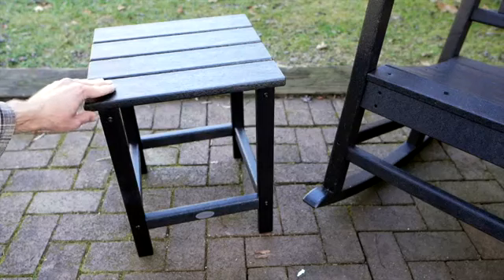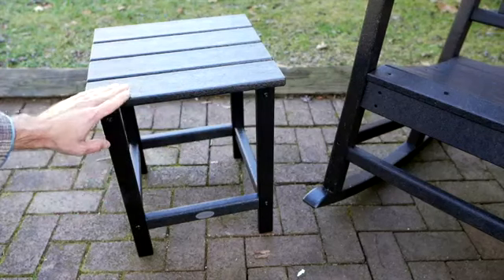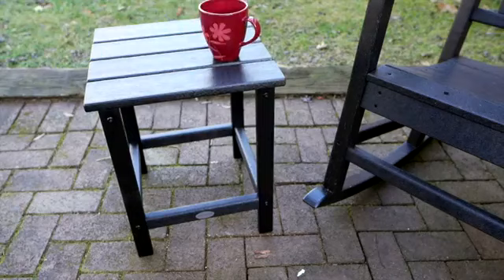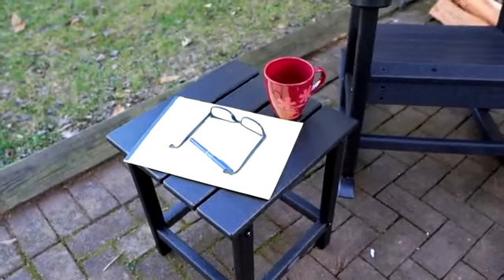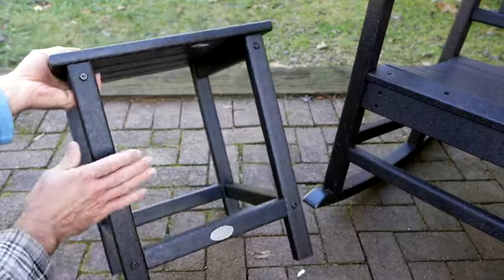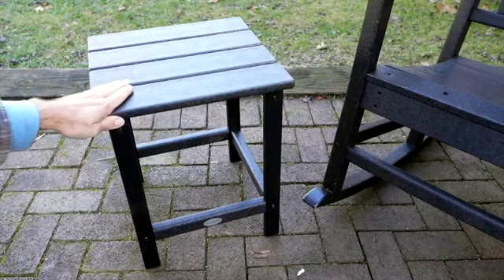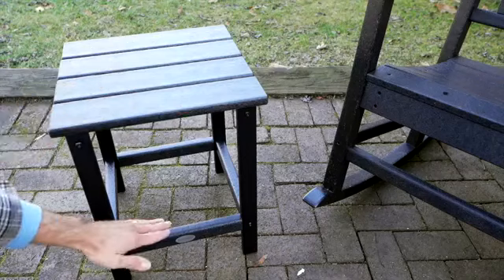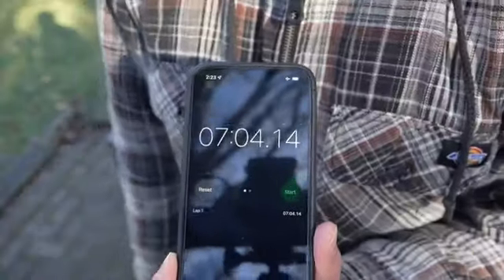POLYWOOD ECT18MA Long Island 18' Side Table Review, Great Outdoor Companion to My Rocking Chair!